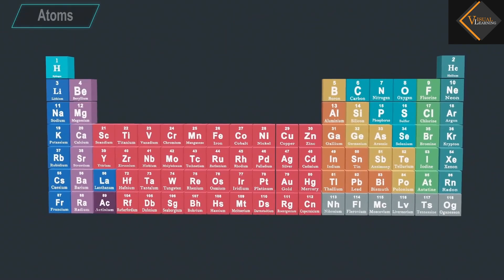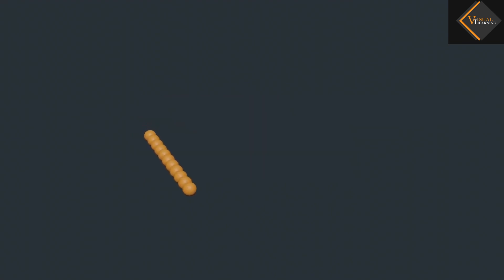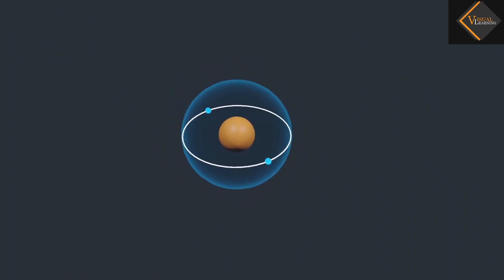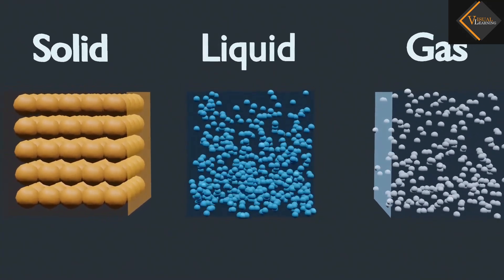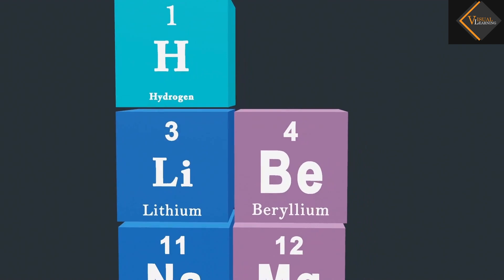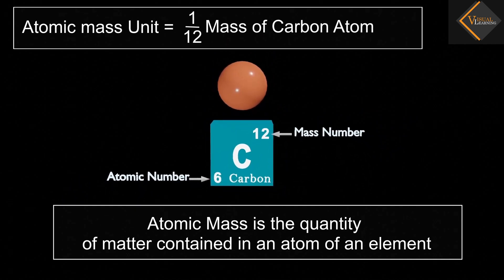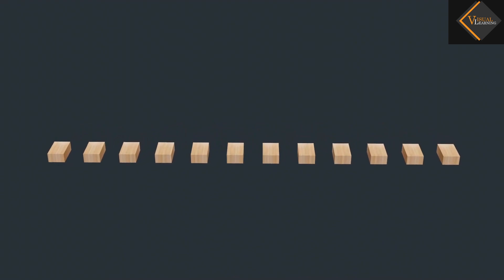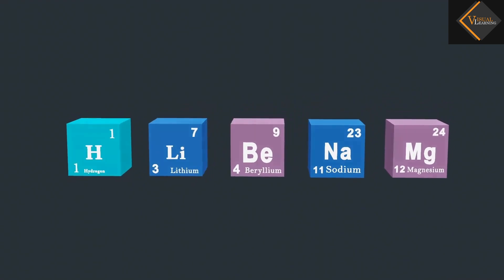Atoms || 3D animated explanation || class 9th || Atoms and Molecules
Atoms are the basic building blocks of matter. They are the smallest units of an element that retain the chemical properties of that element. Atoms combine to form molecules, which are the fundamental units of compounds.